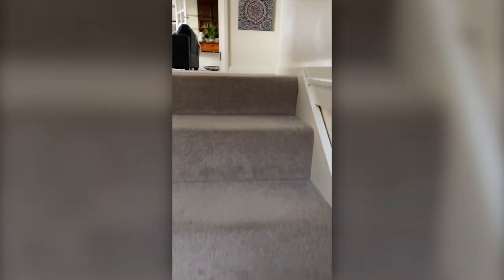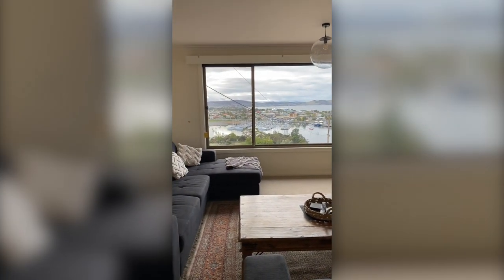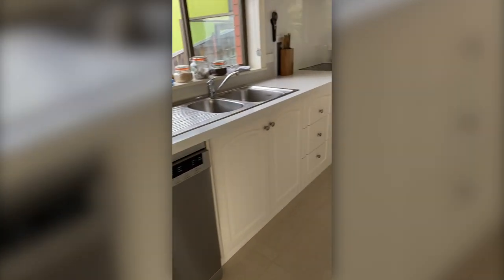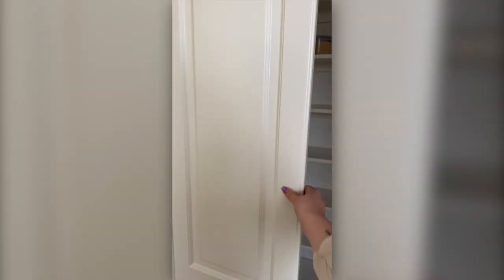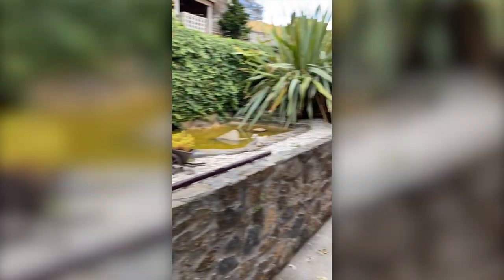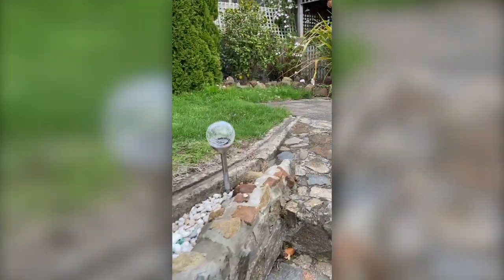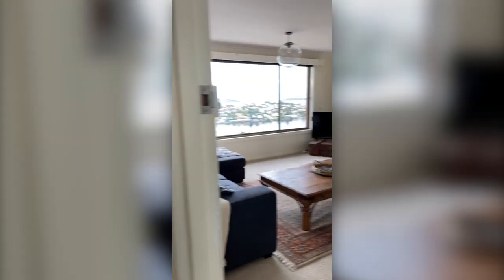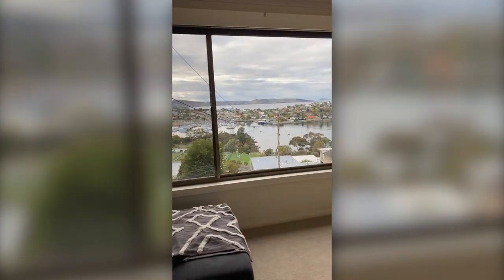37 Leura Street, Rosny - Presented by Jennah Bonavia